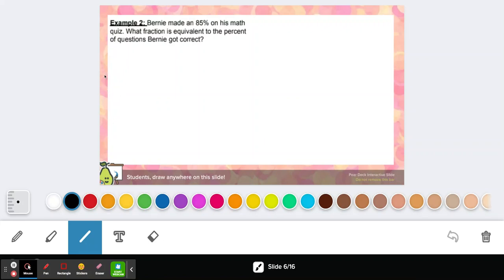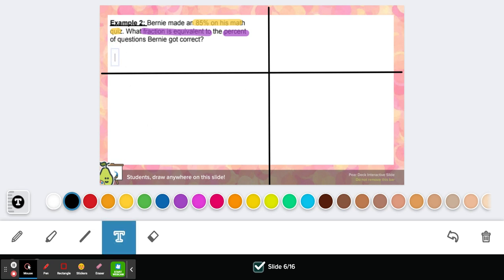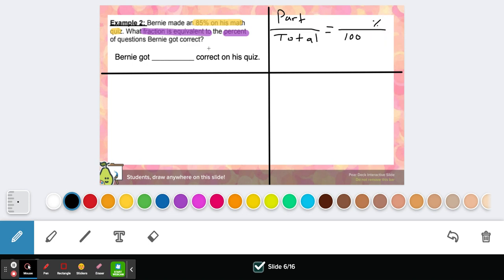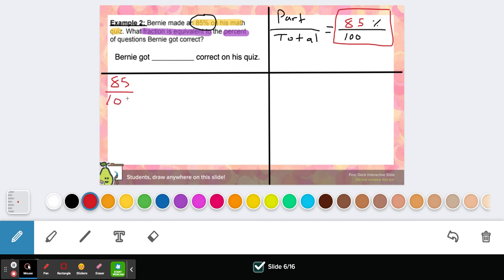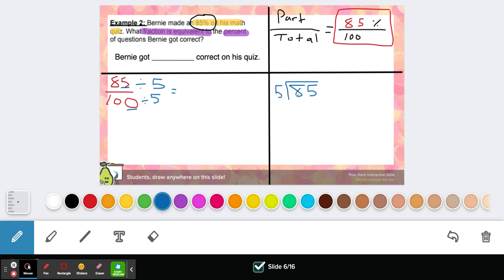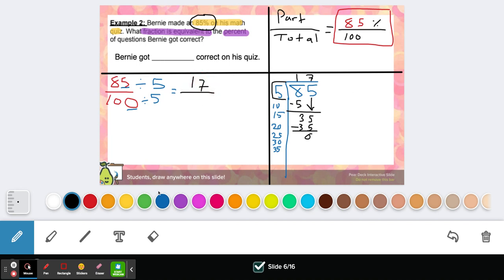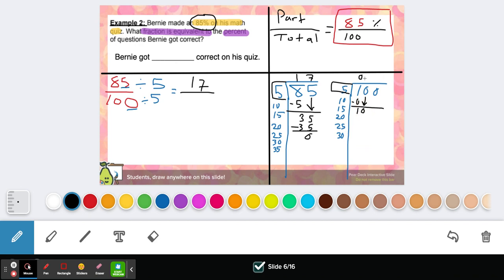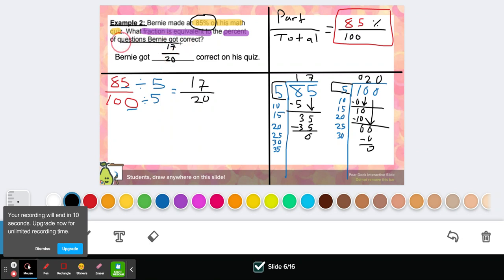Example 2 Equivalent Fractions, Decimals and Percents.